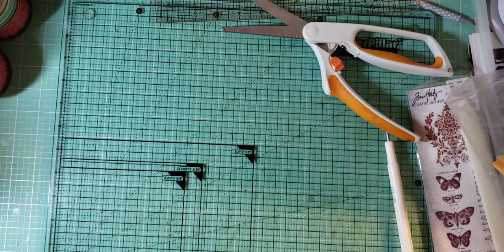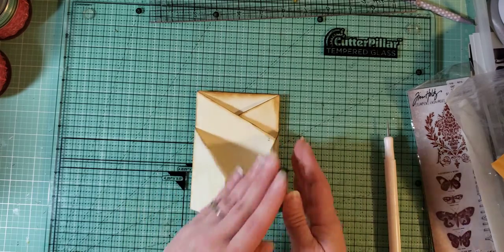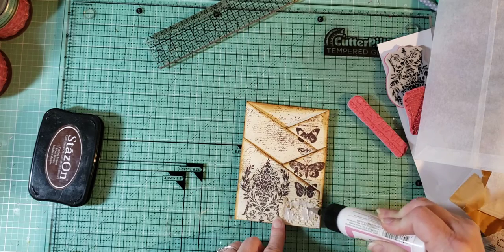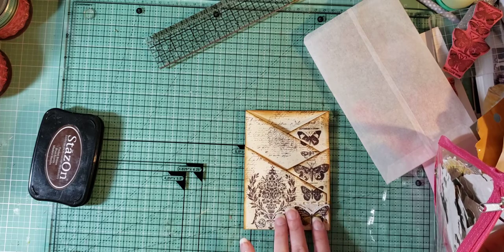Craft with me - Lets make a double criss cross pocket together.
Craft with me - Lets make and decorate a double criss cross pocket together.
Welcome to all my new subscribers and thank you to all my subscribers !

Etsy store where I purchased the ephemera that i re-created!

Facebook group for swapping crafty goodies
Papercrafting Swapaholics (not-so) Anonymous

My videos, etsy store, and facebook group are not intended for children!